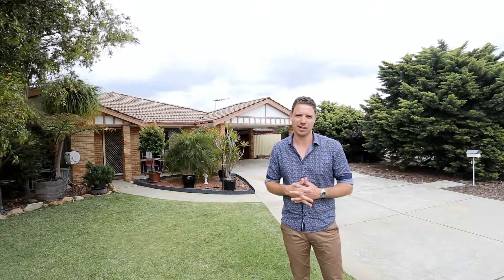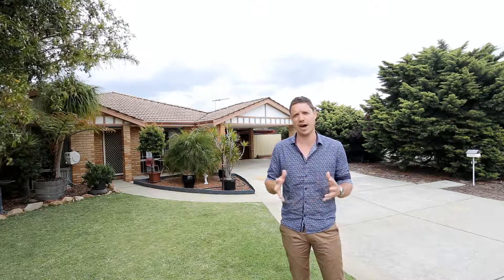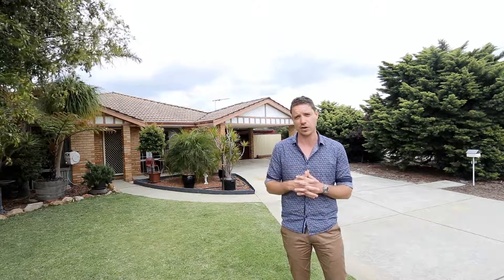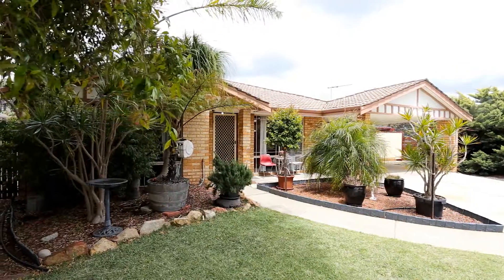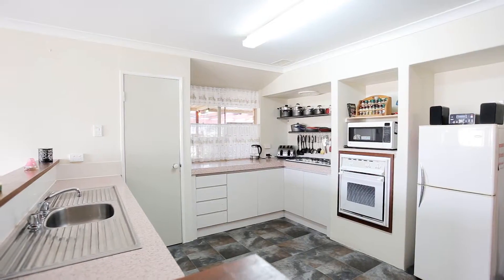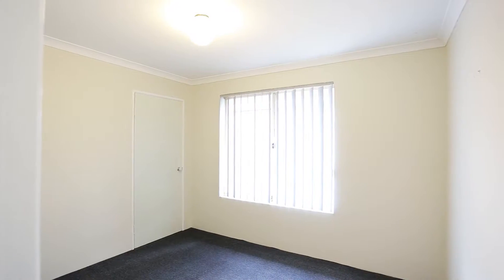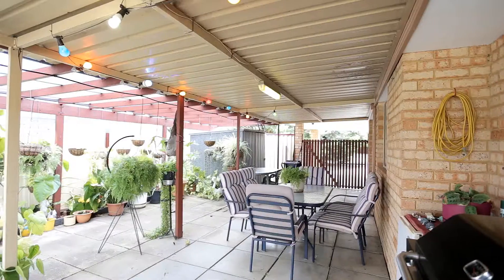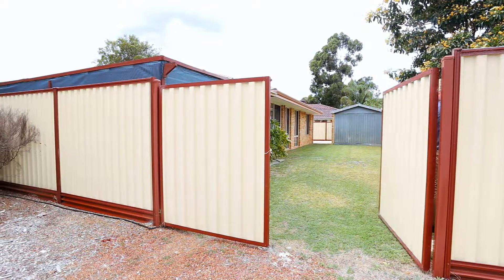21 Firetail Court Seville Grove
4 Bedrooms 2 Bathrooms. Tick
Multiple Open Plan Living Areas. Tick
Side Access to Workshop. Tick